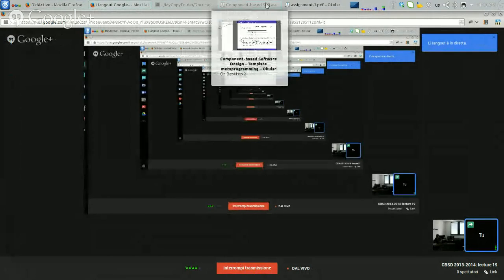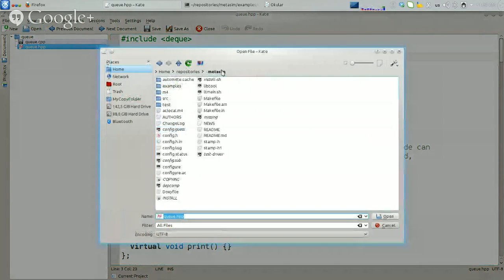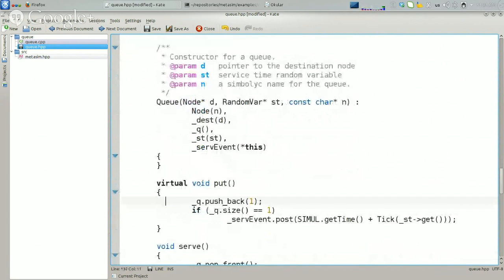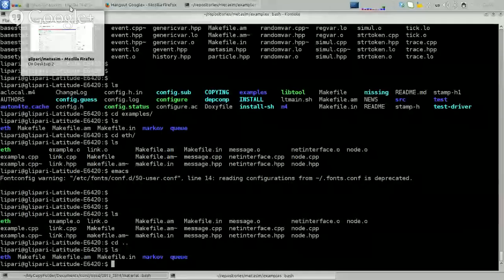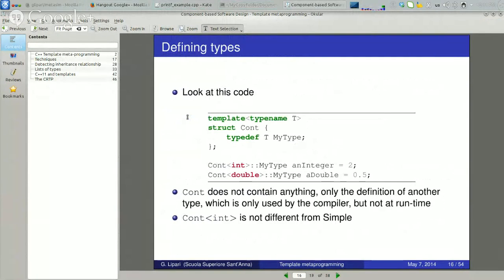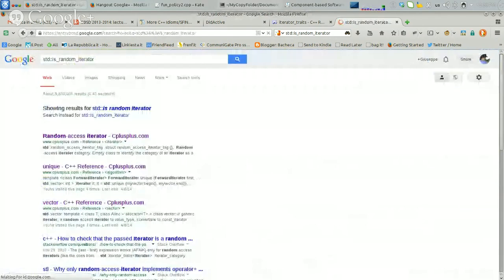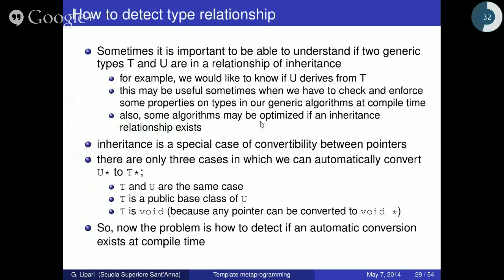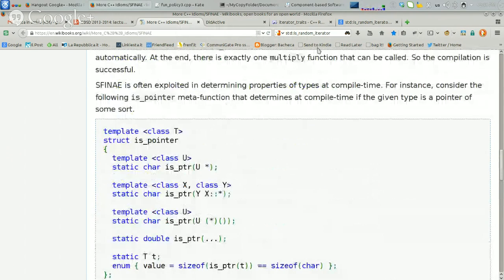CBSD 2013-2014: lecture 19